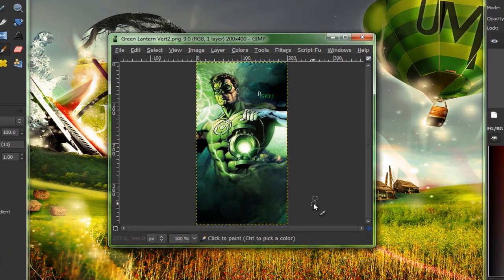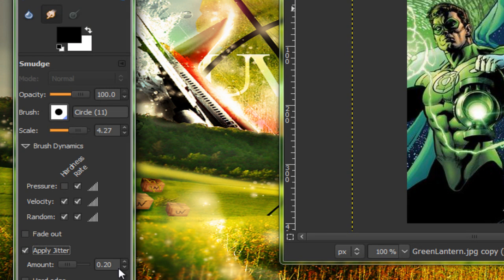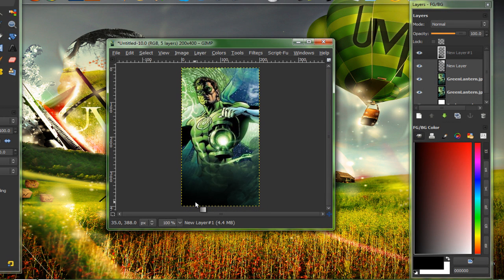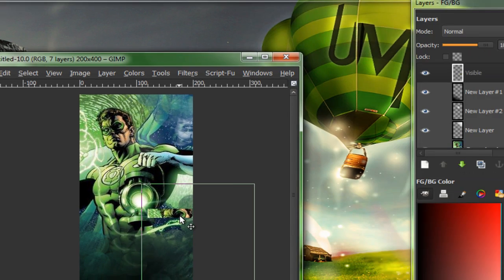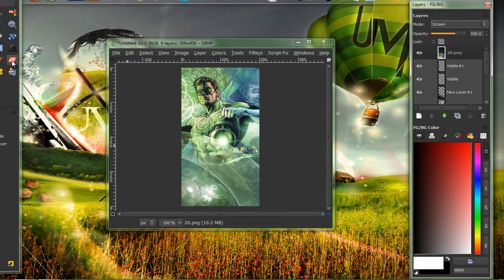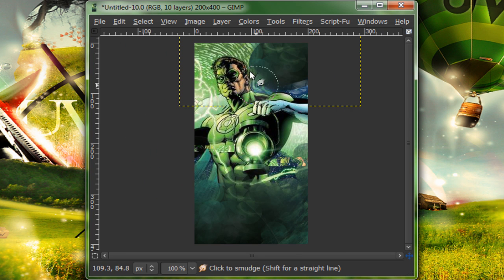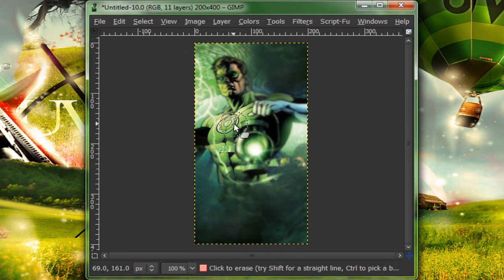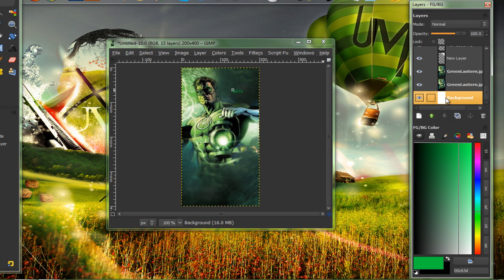How-To create a Vertical Signature in GIMP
Usually signatures are 400x150, but in this tutorial, the dimensions will be 200x400.

See how to create a "vert" sig.